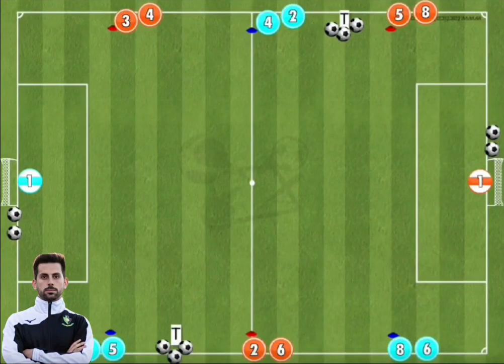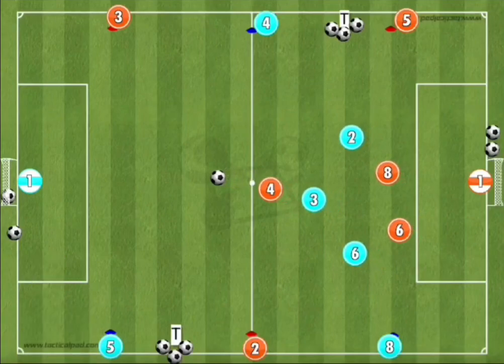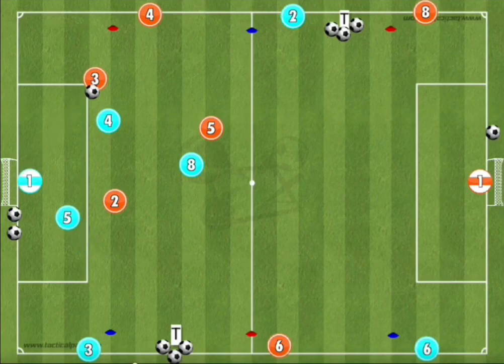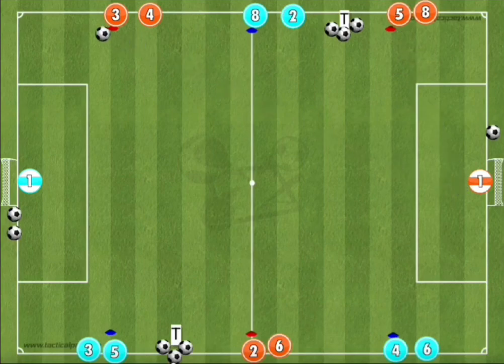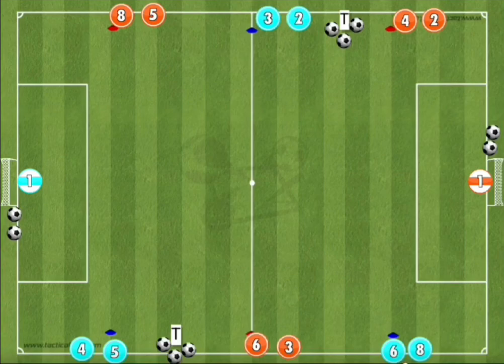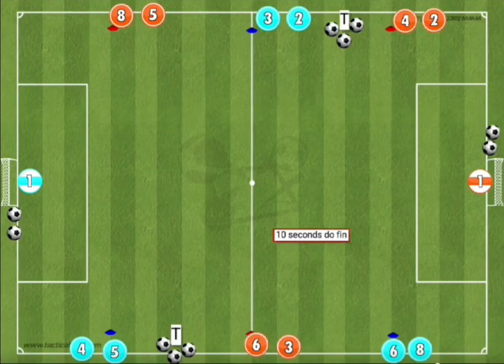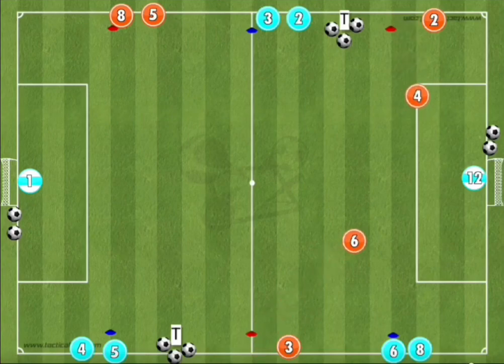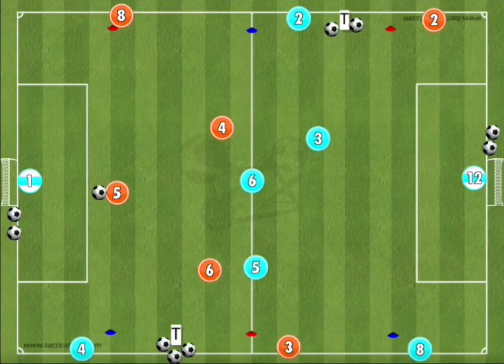Reaction and Finishing - Random starting point 3x3 - Football / Soccer drill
Description:
In this drill, the coach or gk passes the ball to any player. The receiving player must quickly attack the opponent goal, while the other two teammates position themselves to support in a 3v3 situation

👉 Objectives: Improve passing, ball control, tackling, intercepting, progression, offensive and defensive positioning, mobility, balance, reaction, and finding space.

Key Tip: Be quick in decision-making and adjust your movement based on your position on the field. Speed and awareness are crucial! 💨⚡

Check the full video explation and variables on my youtube page🔥